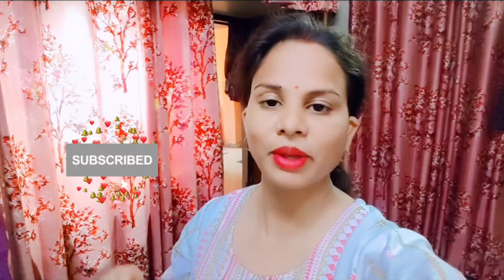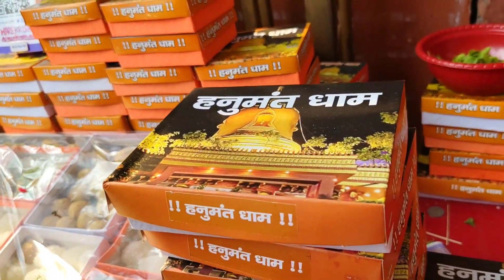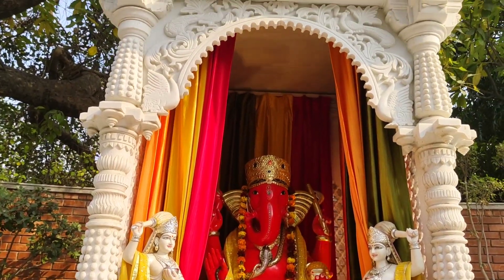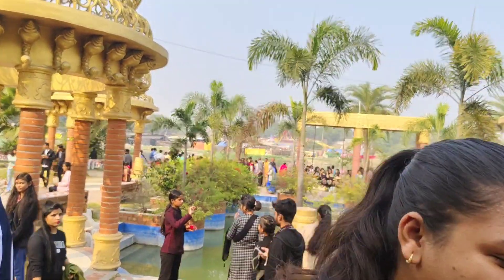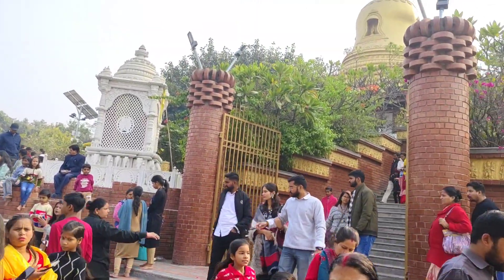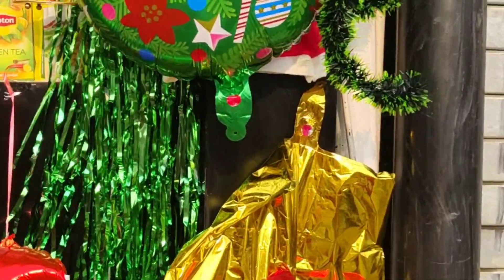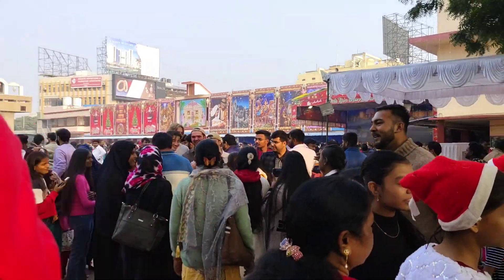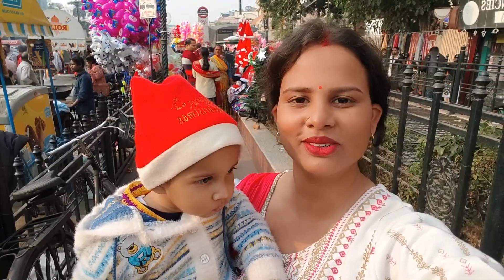Hanumant Dham Lucknow | Christmas Eve🧑‍🎄in Lucknow Hazratganj | PRIYANKA SHARMA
st. joseph cathedral church in Lucknow